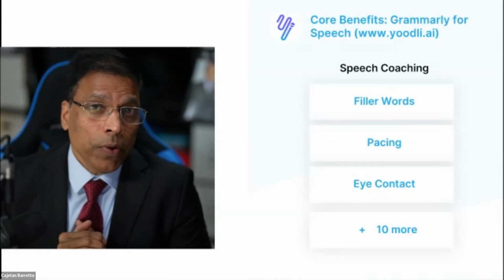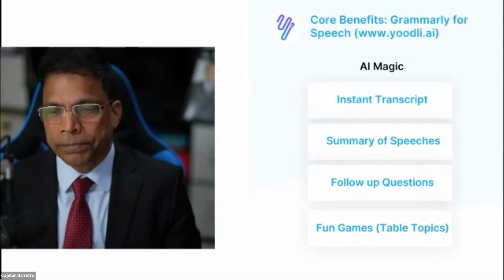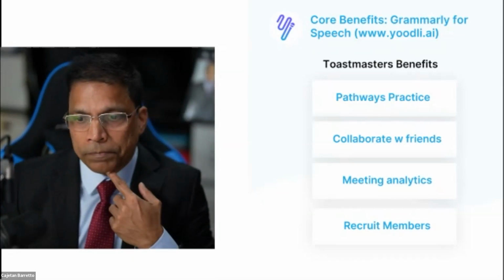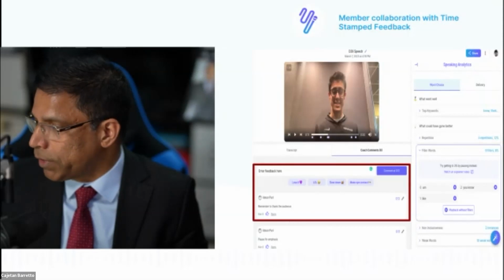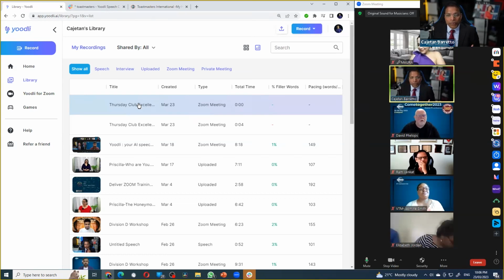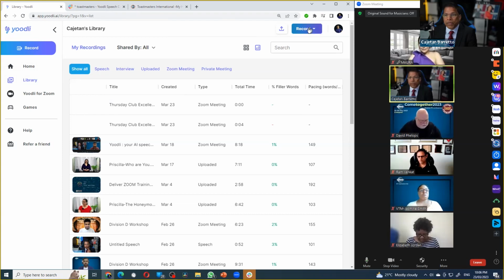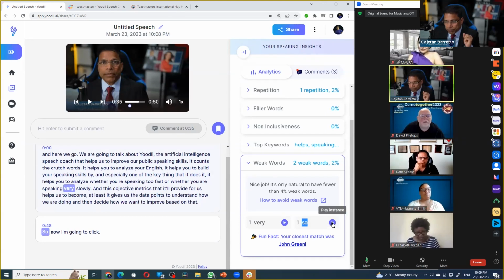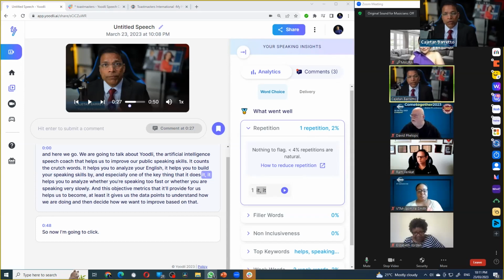Learn about Yoodli: The AI Speech Coach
Cajetan Barreto joins the Toastmasters District 71 Club Excellence Series to demonstrate Yoodli: The AI Speech Coach